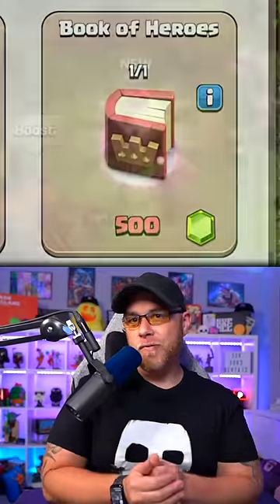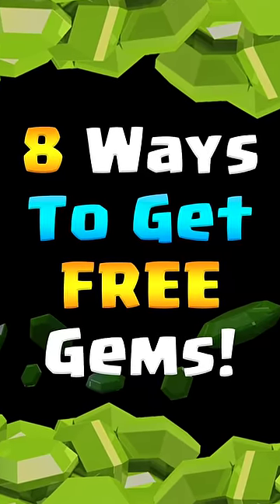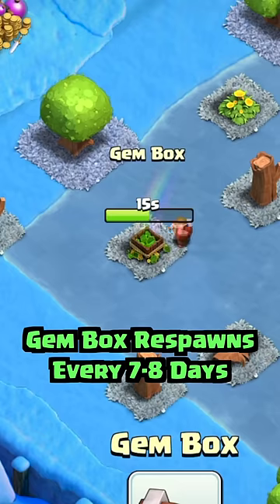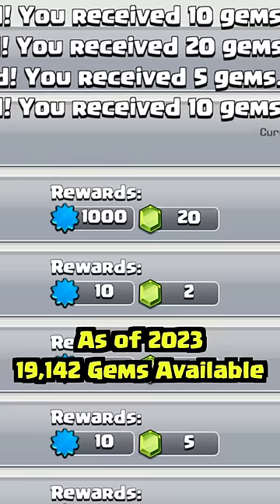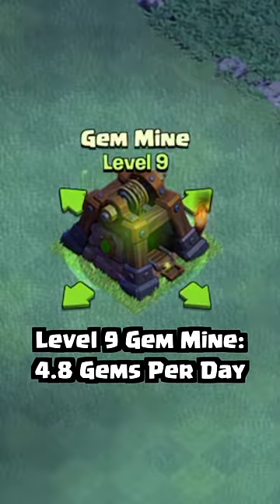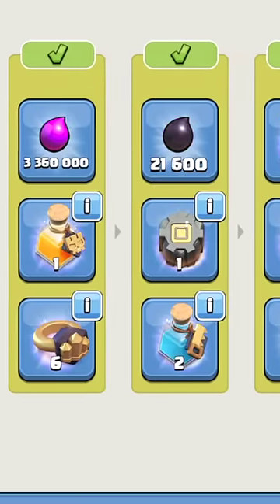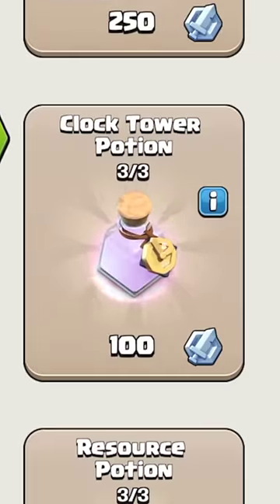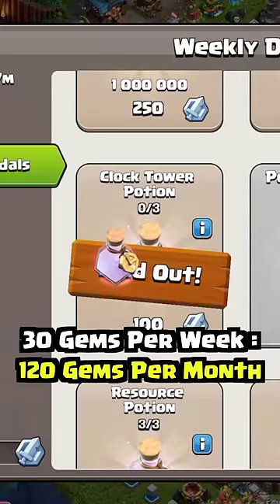Clash of Clans Beginner Tip: How to Get FREE Gems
For those new Clash of Clans players out there! Kenny Jo provides a Clash of Clans beginner tip about how to get Free Gems so you can unlock Hero Skins or Purchase books from the Trader!